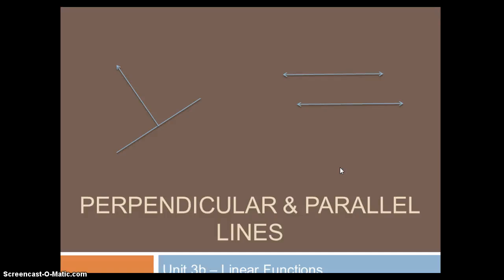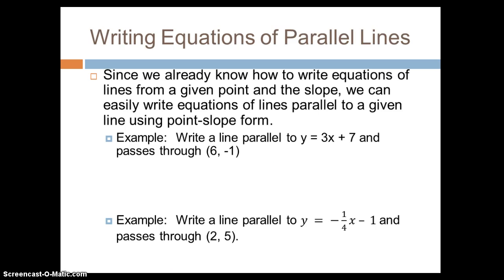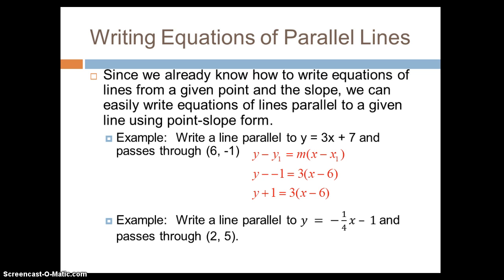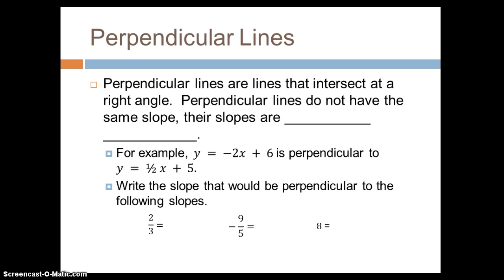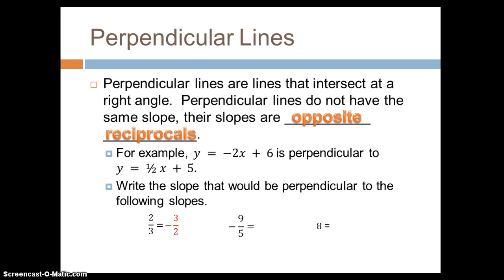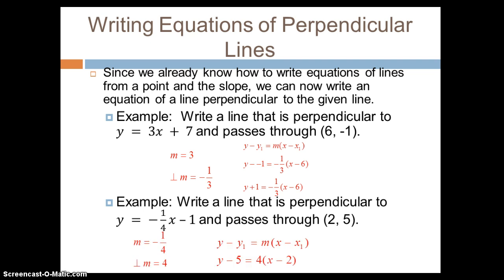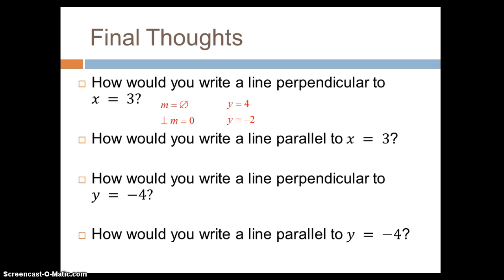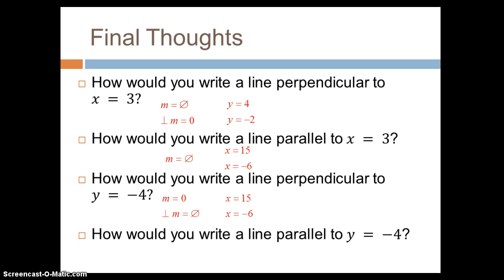Perpendicular and Parallel Lines